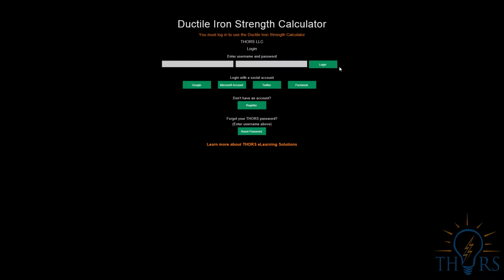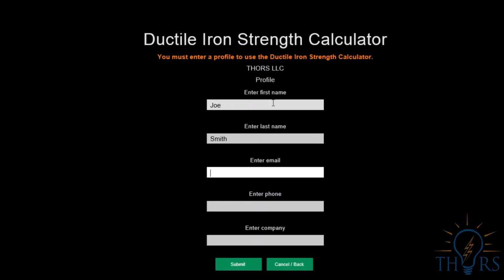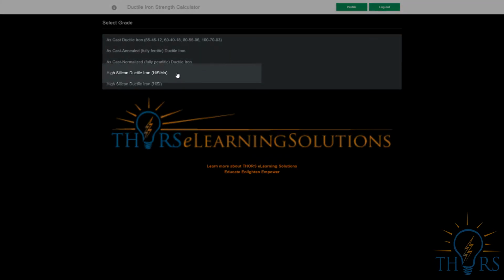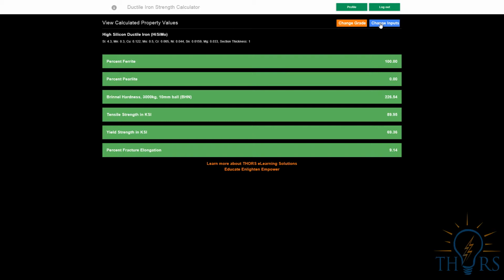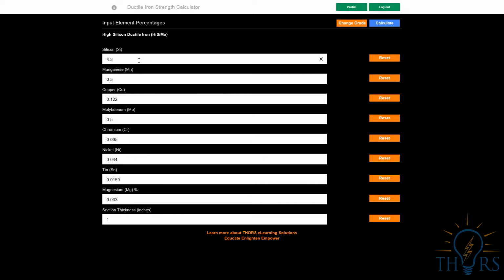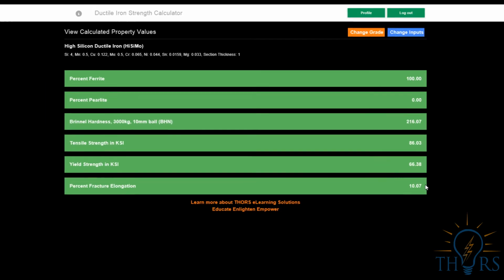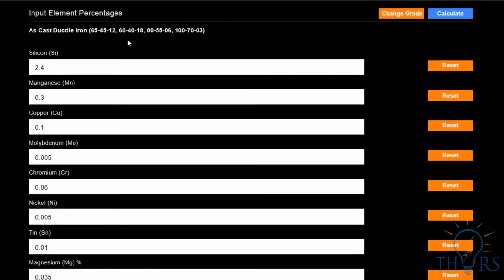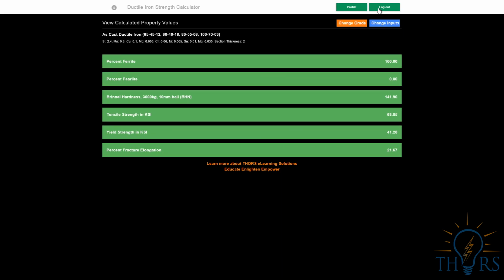Ductile Iron Strength Calculator App Demo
The Ductile Iron Strength Calculator allows users to access relevant information in a matter of minutes. Based around the four most commonly used grades of ductile iron, the Calculator informs users of the chemical composition and mechanical property levels associated with each grade, as well as the effect of section thickness. Also, the Calculator determines how the addition or subtraction of certain specified elements will affect the mechanical properties of the various ductile iron grades.

The Ductile Iron Strength Calculator app requires the user to log in and set up a simple profile. The user may use his/her existing social media account credentials (Google, Microsoft, Twitter, or Facebook account) or create an account with THORS within the app. All information is protected as detailed in the THORS LLC Privacy Statement.

Features:
1. Informs users of the chemical composition and mechanical property levels associated with each grade
2. Informs users of the effect of section thickness on Ductile Iron Strength Properties
3. Determines how the addition or subtraction of certain specified elements will affect the mechanical properties of the various ductile iron grades.

This release allows the user (after logging in) to use the calculator functionality without internet connectivity.

This release provides additional chemical composition information to assist the user when adjusting calculation input values.